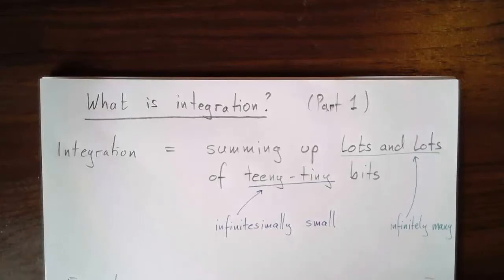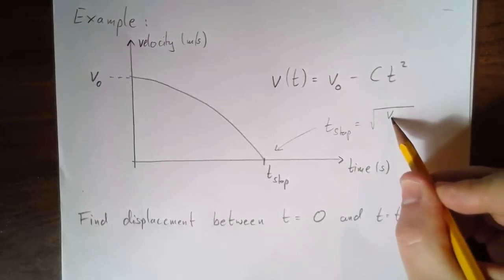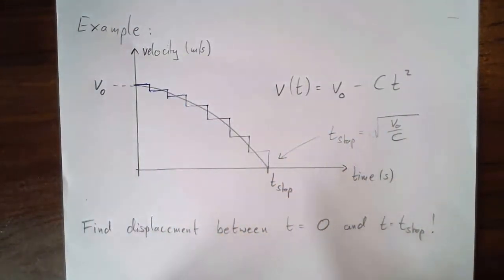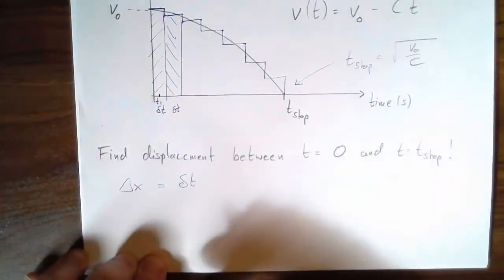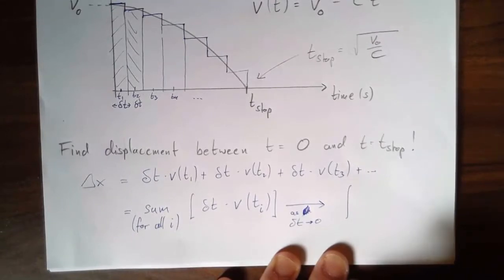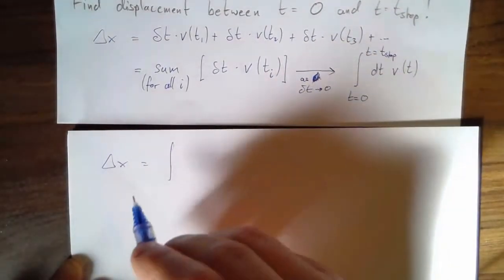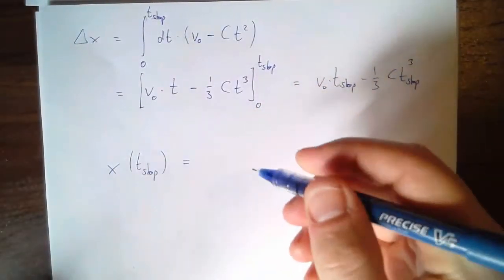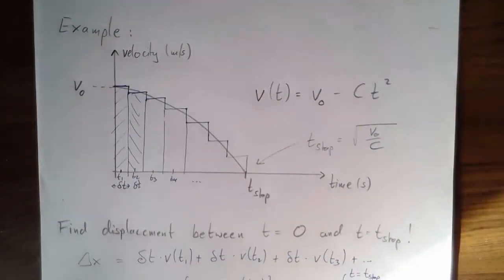Integration Review Part 1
Here (part 1) I review the basic idea of integration, using an example from kinematics. In part 2 I will apply the idea of integration as summation to an example from electrostatics.